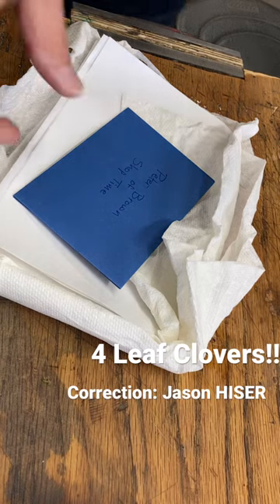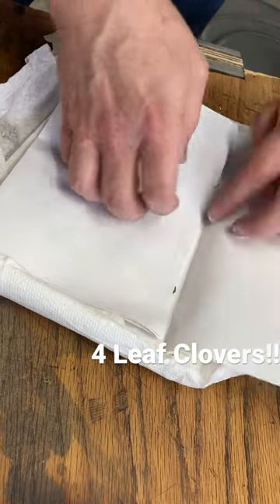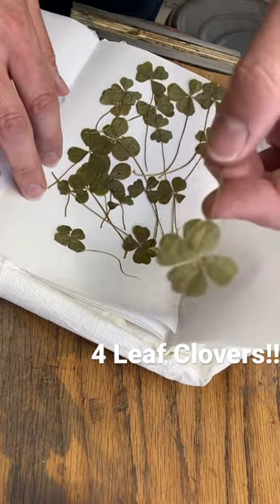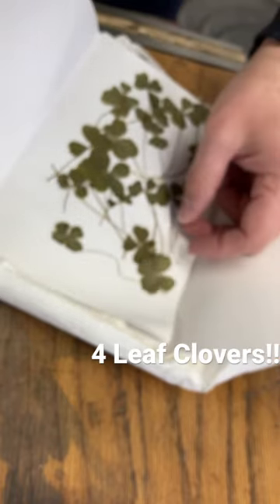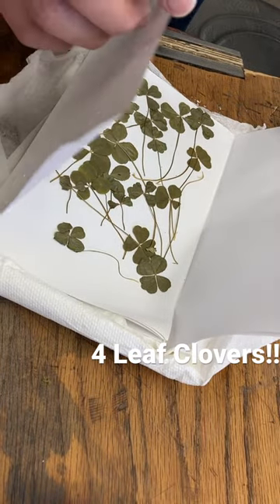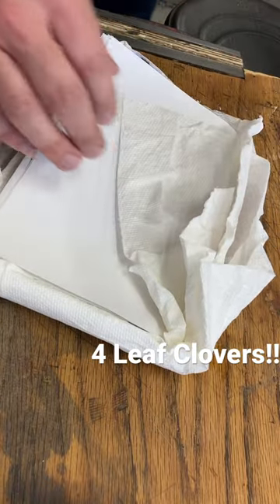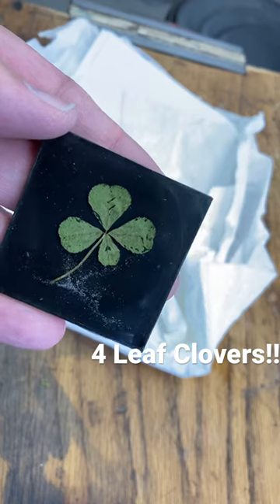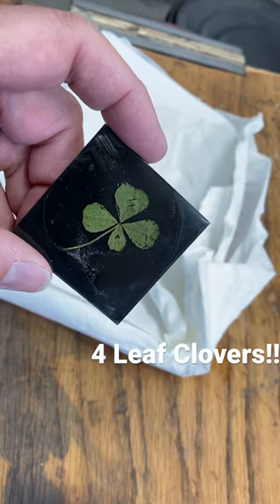Shamrock project ideas!